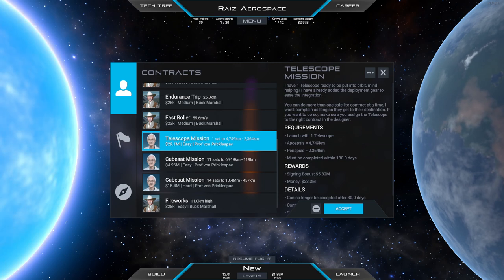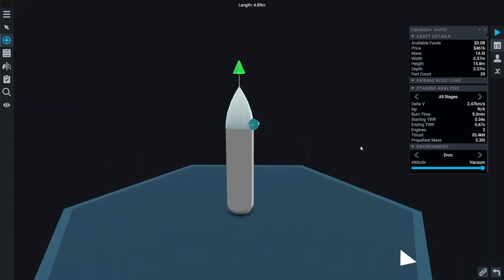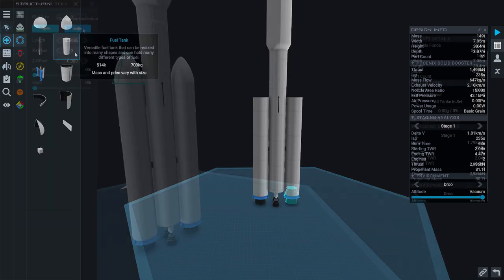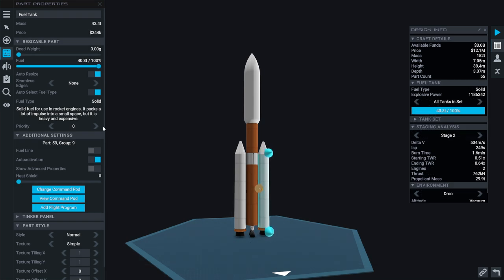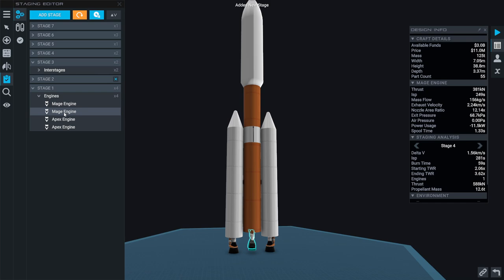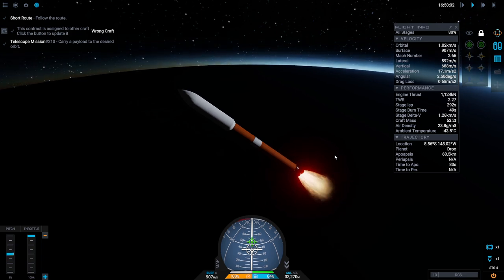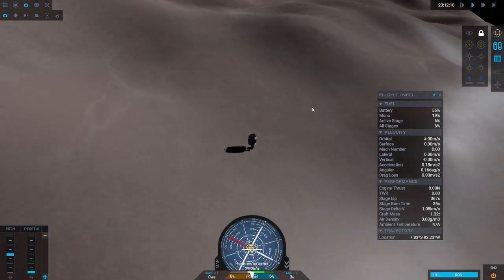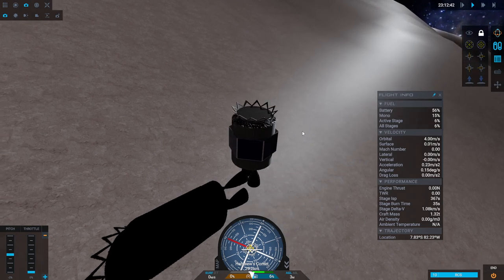Juno: New Origins (formerly Simple Rockets 2) - Career 26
I launch a couple of space telescopes and head to Handrew's Comet to get some tech points.